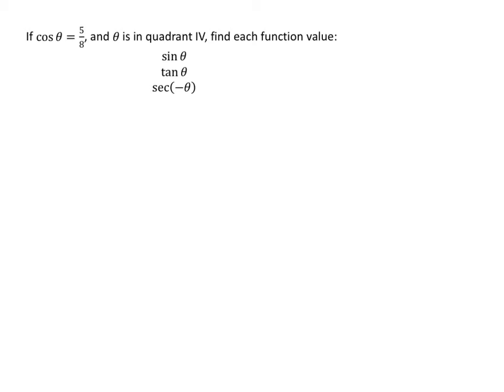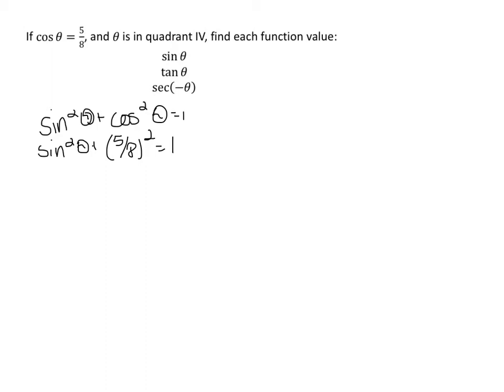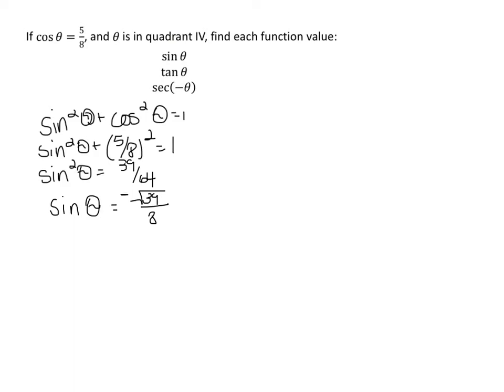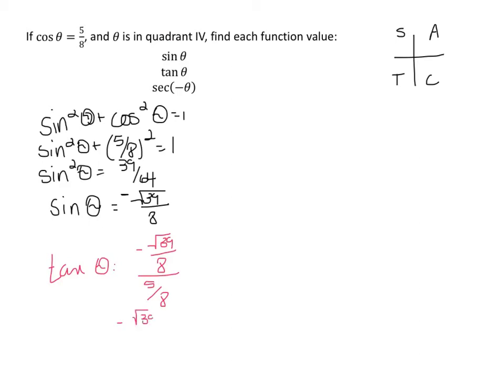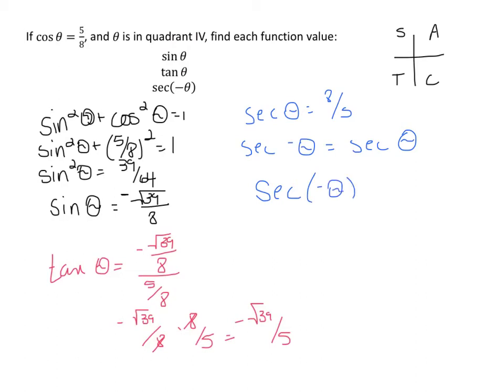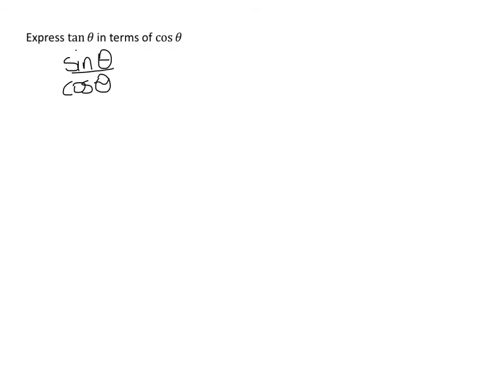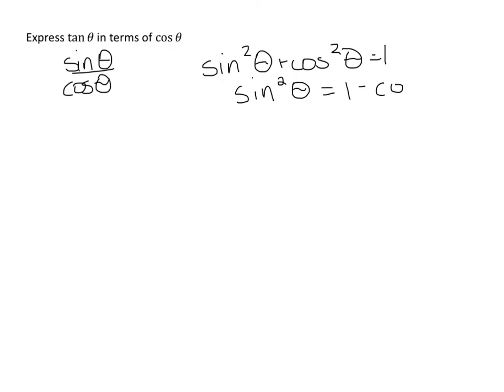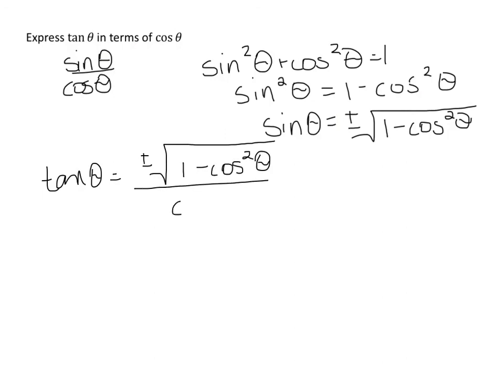TMA 7.1 Part 1